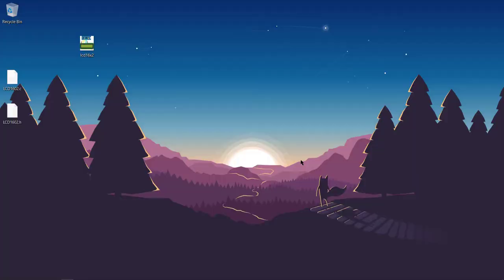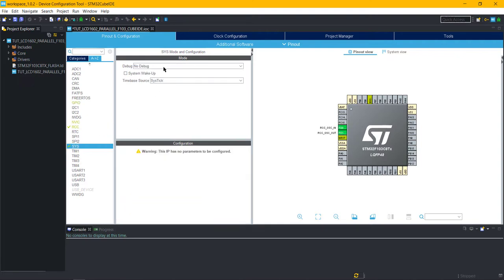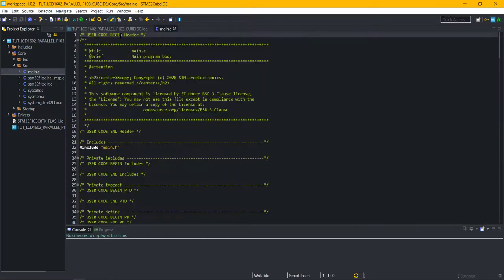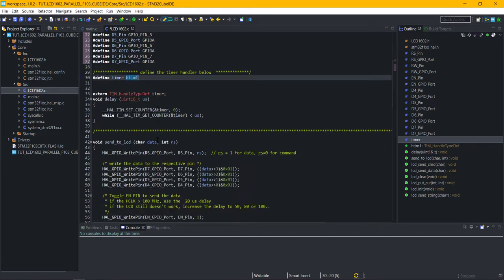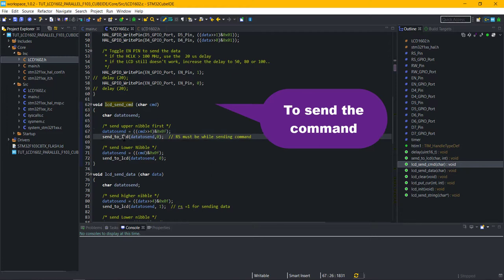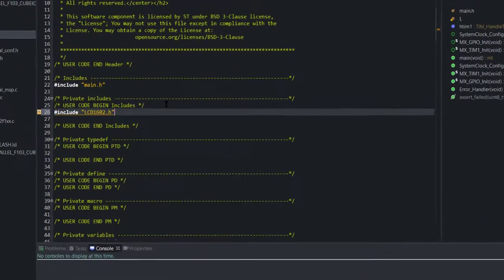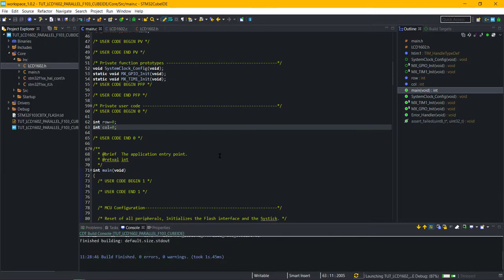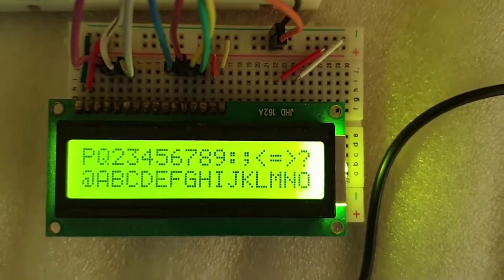Interface LCD 1602 with STM32 || Parallel Connection || 4 bit mode || noI2C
The files LCD1602.h, and LCD1602.c can be found inside the code itself.